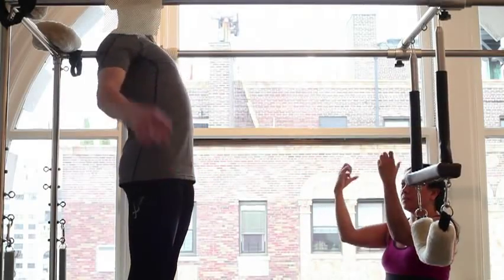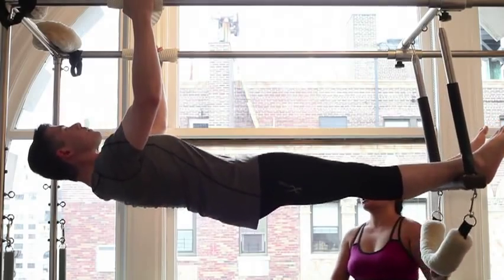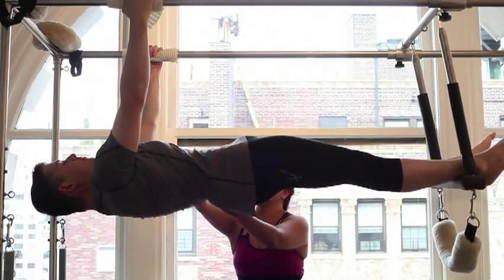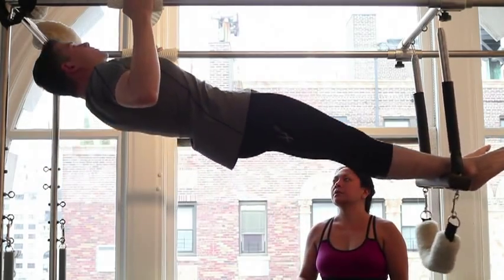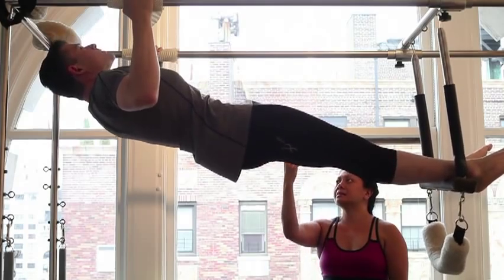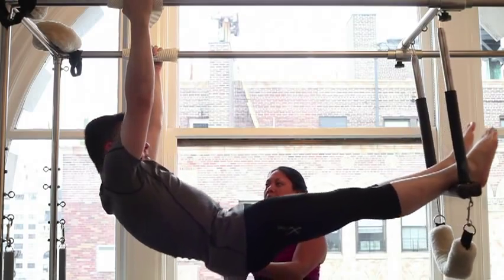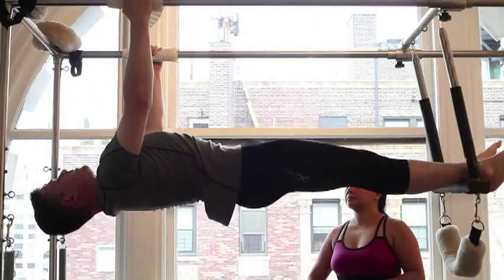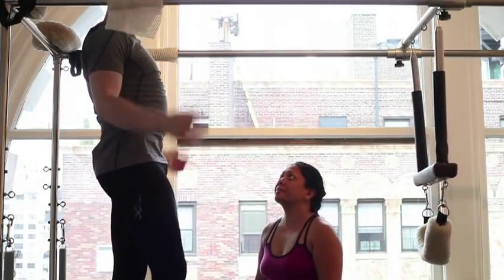YayPilates: Hanging Pull-ups on the Cadillac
Teaching Hanging Pull-ups on the Cadillac.
Special thanks to William Ward for shooting & being the body and to Core Pilates NYC for the awesome training program